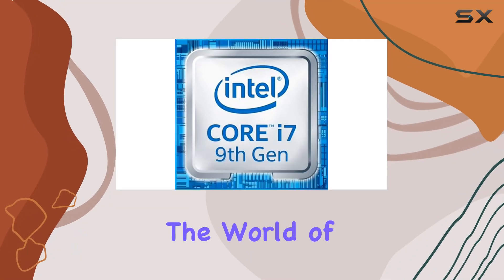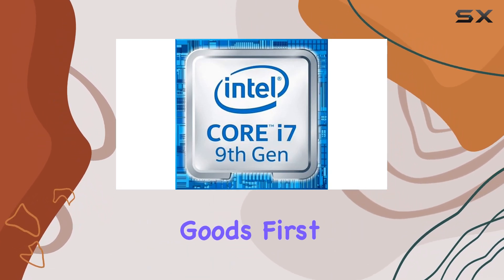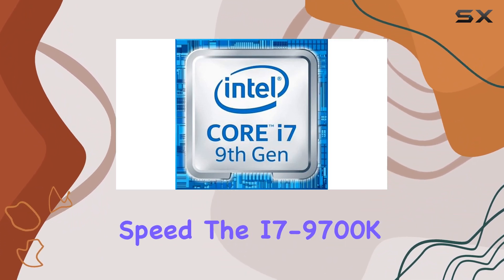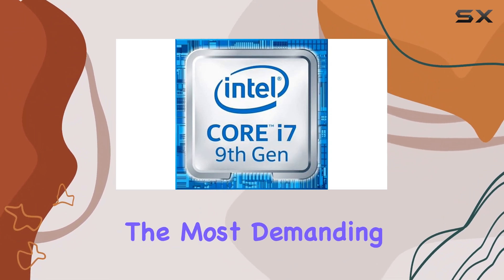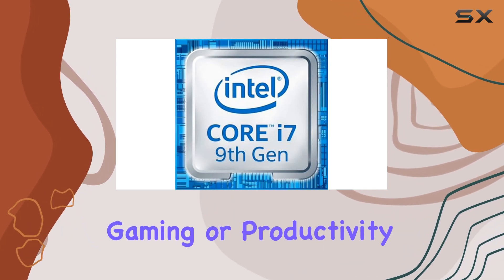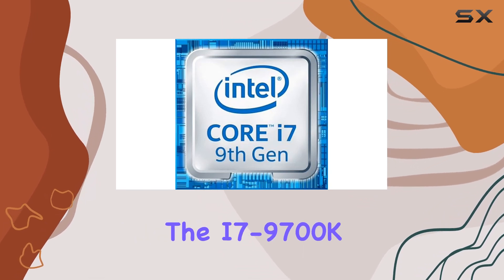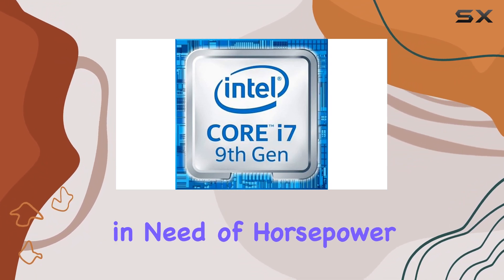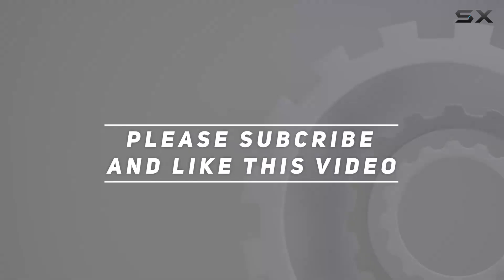reviewUnleash Power with Intel Core i7-9700K Octa-core Processor!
Unleash Power with Intel Core i7-9700K Octa-core Processor!

0:00 Intro
0:06 Review

Things that we mentioned in this video:
Intel Core i7 i7-9700K : B09238FZVP